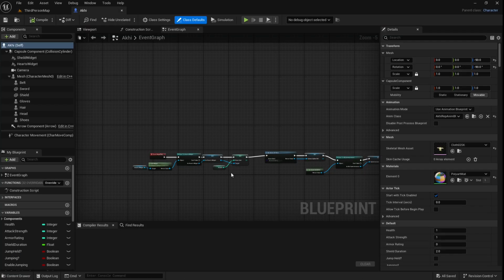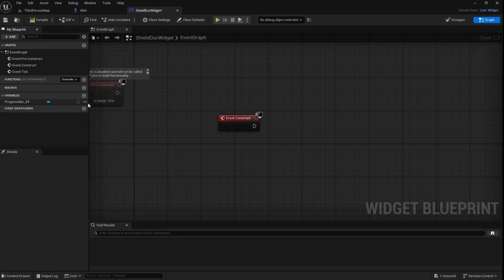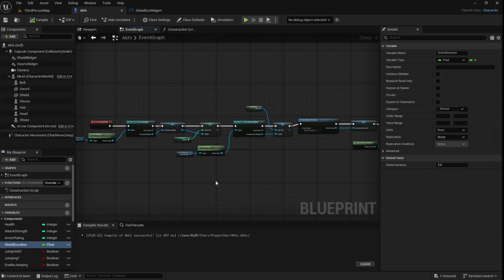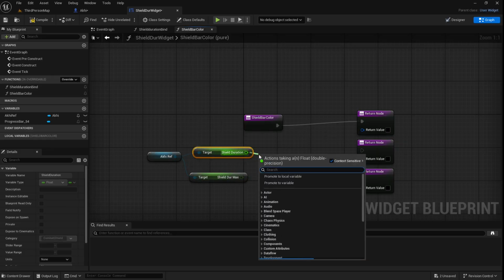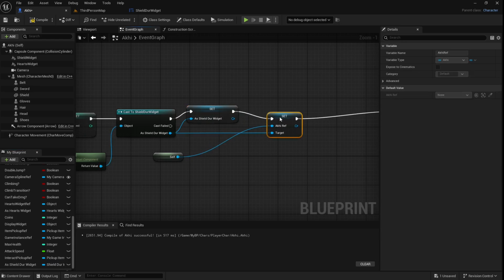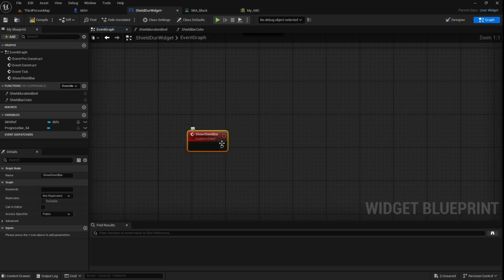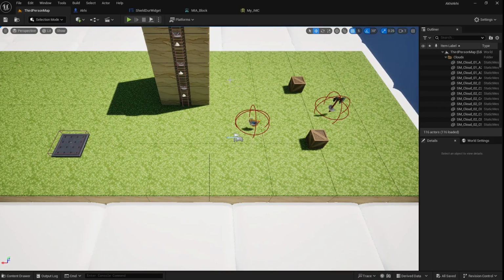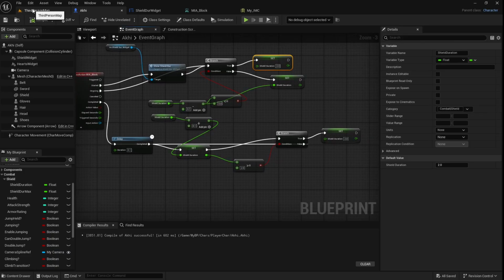We Learn We Make [Zelda/Action/Adventure] Tutorial Part 12 Shield Widget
Assalamualaikum!

We are back with our tutorial series!!! There will be a 2nd part to this video